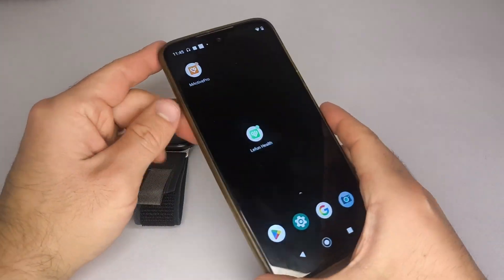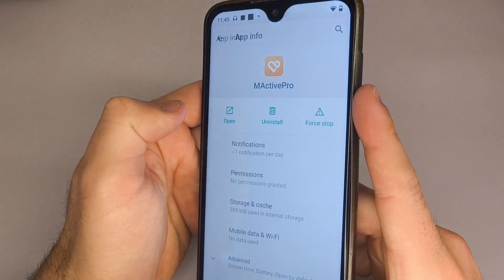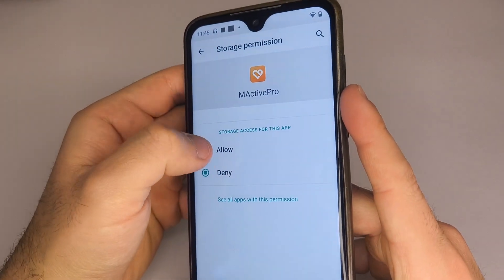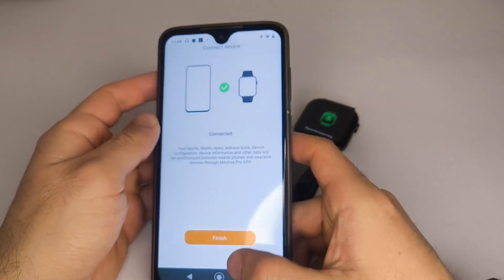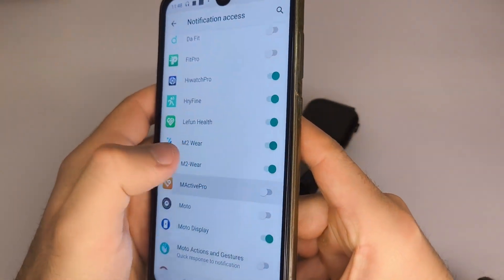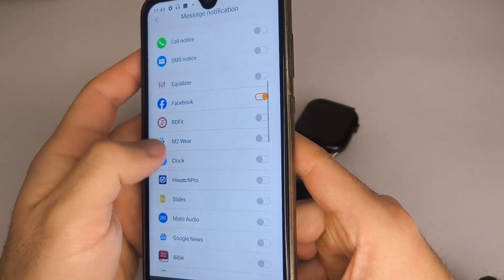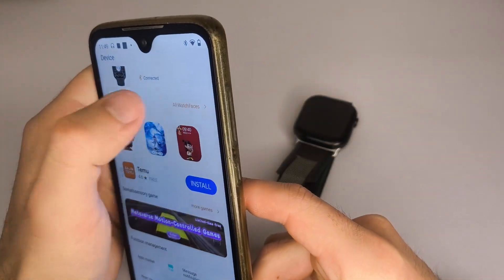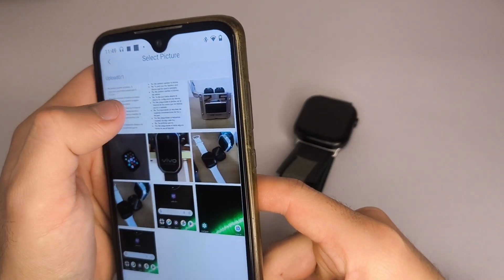How to Connect Your Smartwatch to Your Phone | Mactive Pro Guide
Learn how to connect your smartwatch to your Android or iPhone using the Mactive Pro app. In this step-by-step tutorial, I’ll show you how to enable permissions, pair your device via Bluetooth, set up notifications, and customize your watch face with your own photos. This guide works for most smartwatches compatible with Mactive Pro. Perfect for beginners!